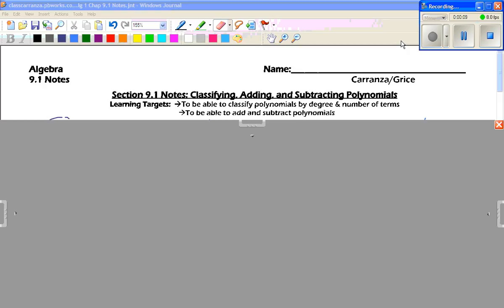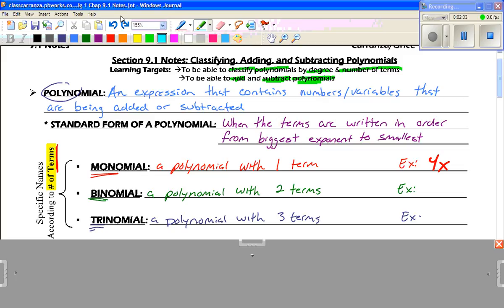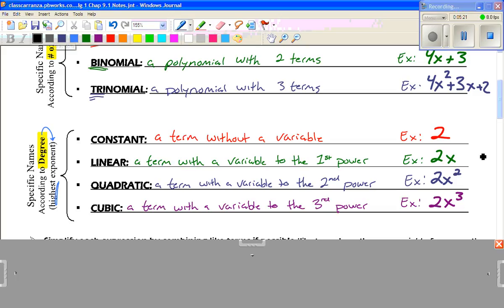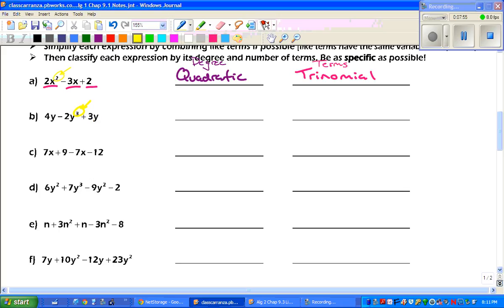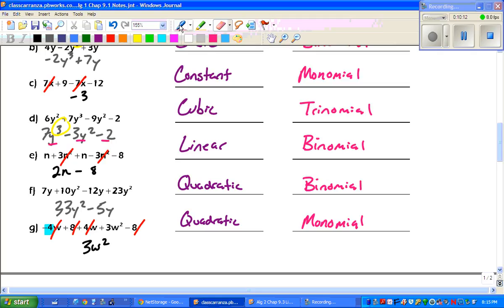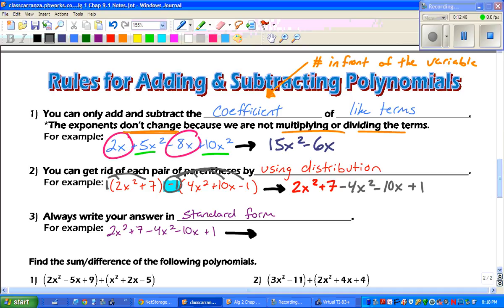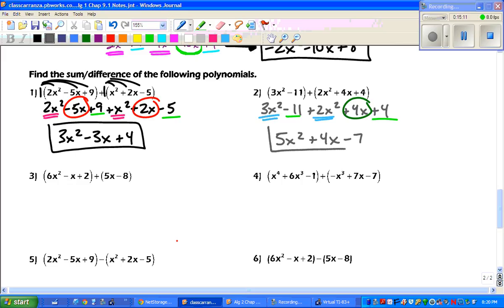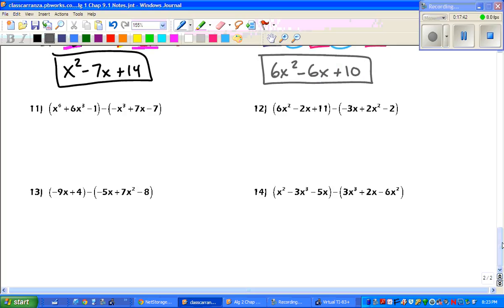AT Alg 1 Chap 9.1 Notes.wmv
ATHS Alg 1 Chap 9.1 Notes - Classifying, Adding & Subtracting Polynomials - Ms. Carranza & Mr. Grice's Algebra 1 Class